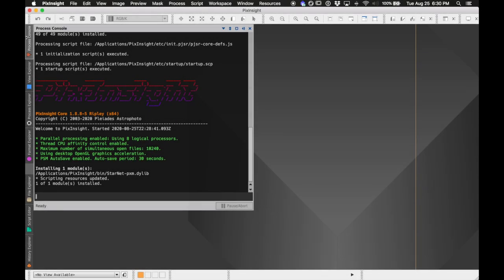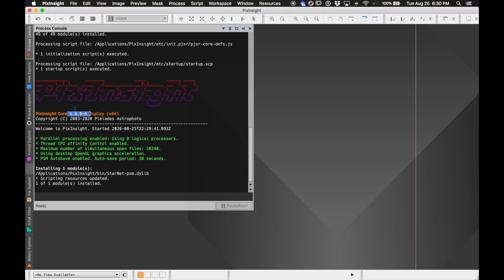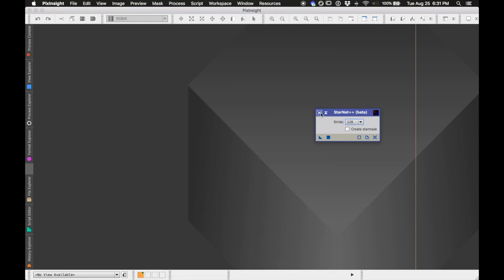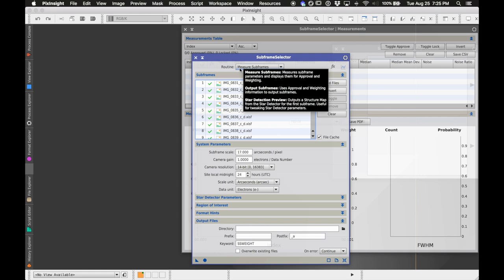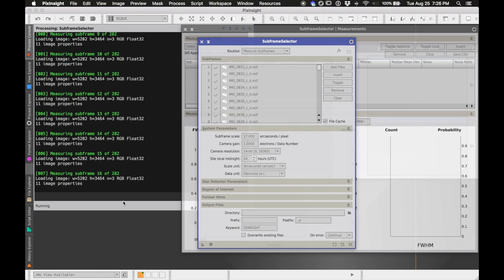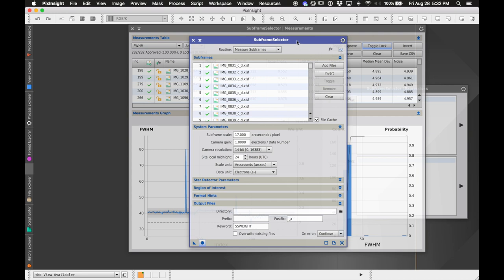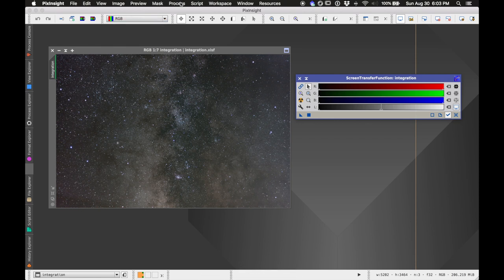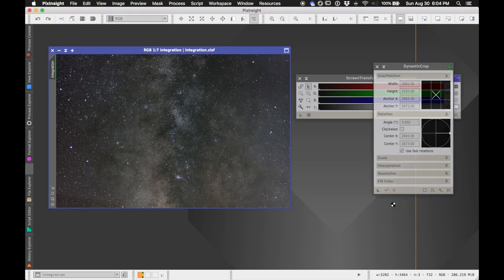Lagoon Nebula WITHOUT a Star Tracker or Telescope, Part 2c - PixInsight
This video shows a basic processing routine using PixInsight. Resources and downloadable example files